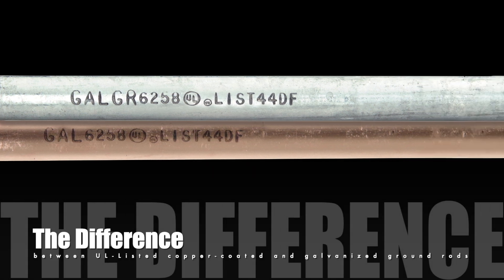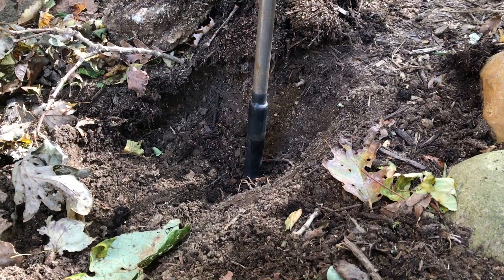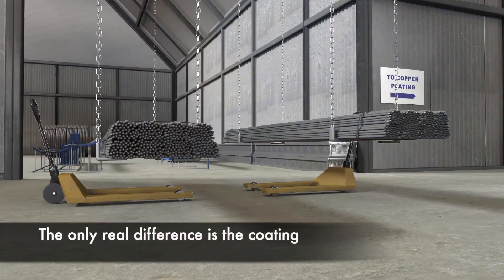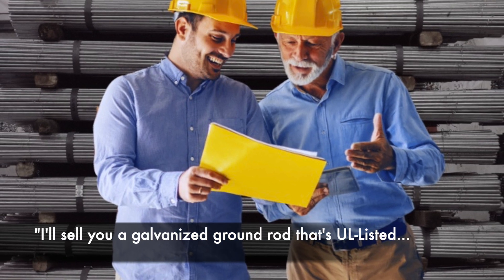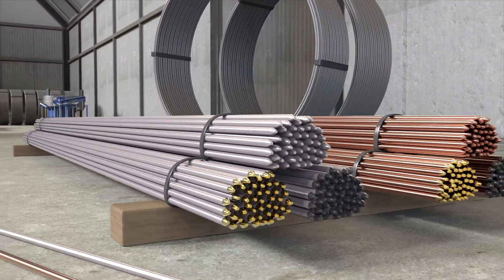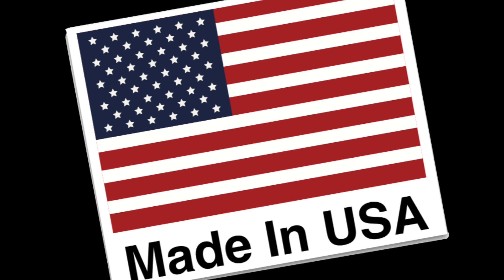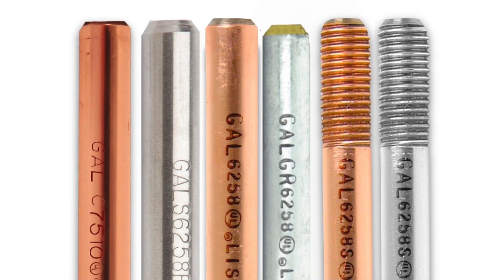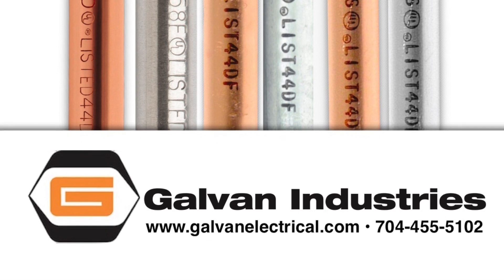The Difference Between Copper-Coated And Galvanized UL-Listed Ground Rods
In some areas of the country, electrical contractors use either copper-coated or galvanized ground rods almost exclusively, even though they are nearly exactly the same. Both copper and galvanized rods are made from the same cold-drawn SAE 1035 steel core. They are cut the same lengths and have the same conical point and tapered drive end. They're both stamped with the UL seal assuring consistent quality and full NEC code compliance. The only real difference is the coating!  Watch the video to get the whole story. Then pick the Galvan ground rod that's right for your application.